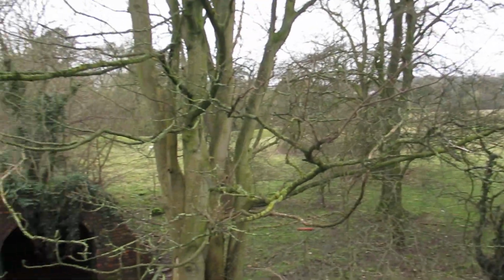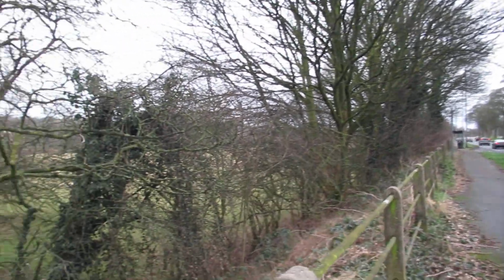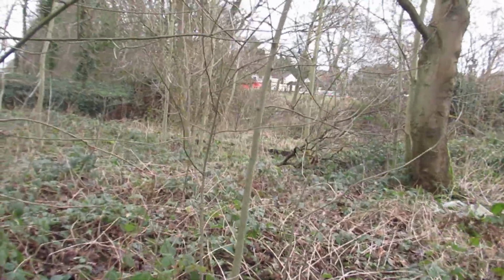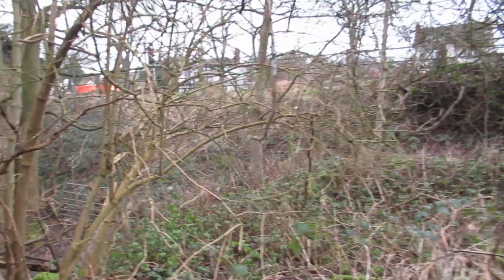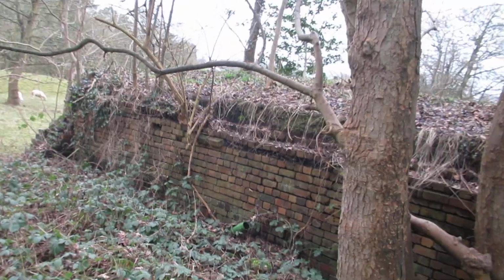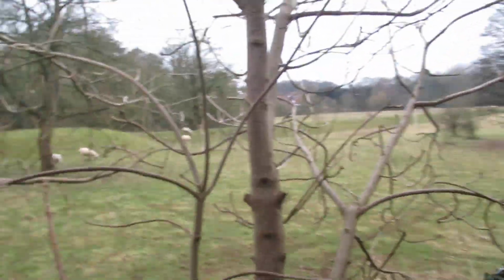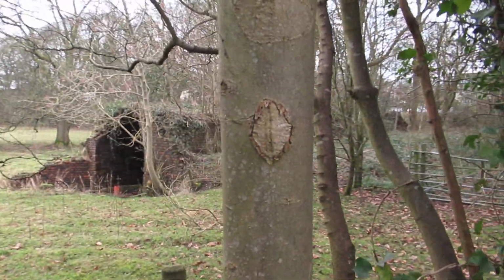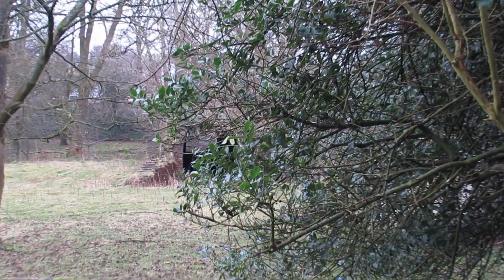A 1914 forgotten tunnel to the railway that was never built